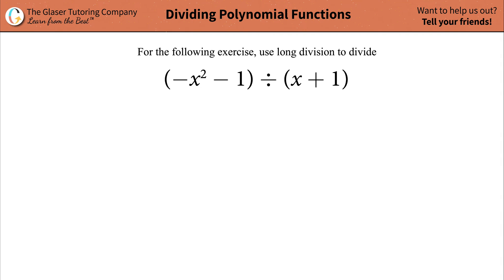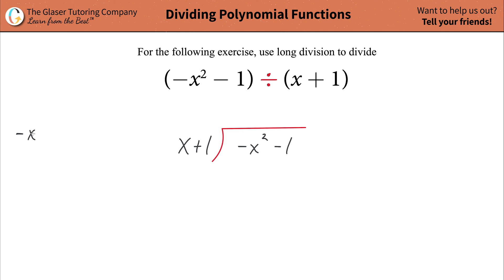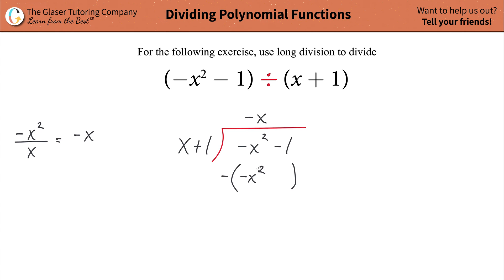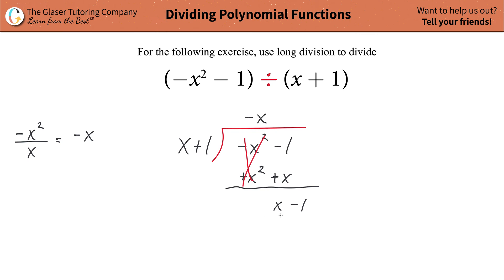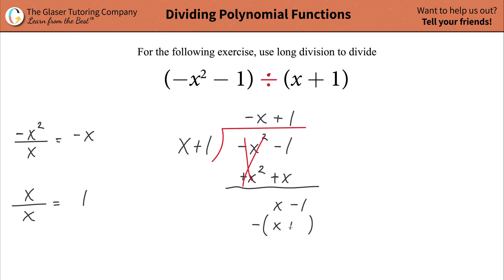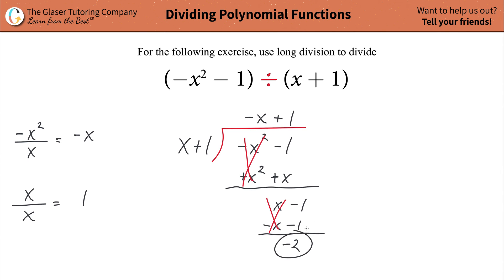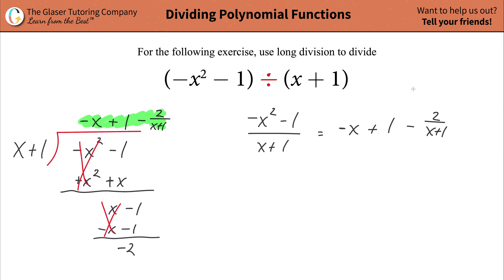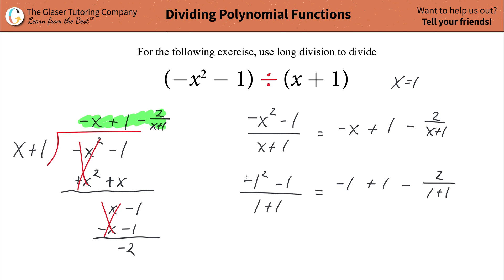How to solve (−x^2 − 1) ÷ (x + 1) by long division